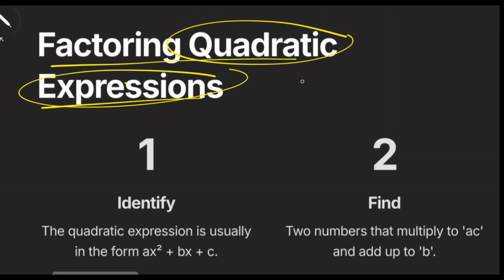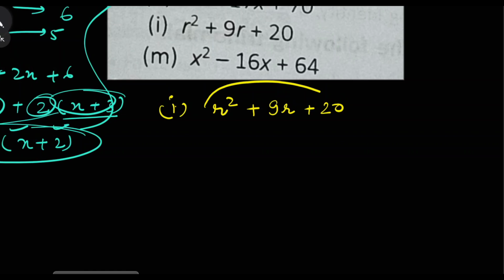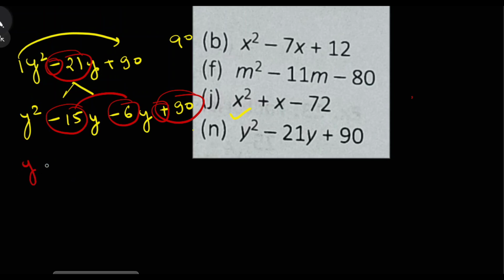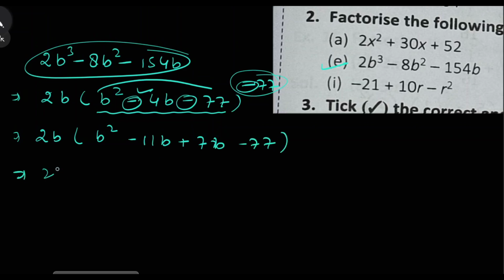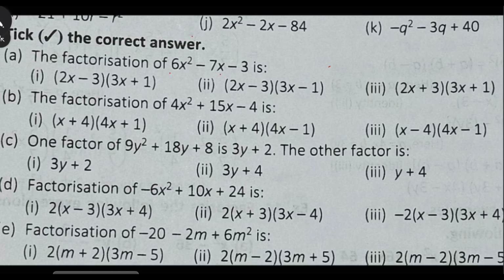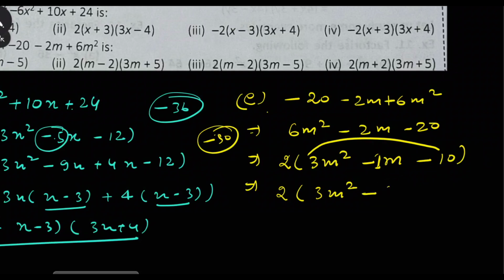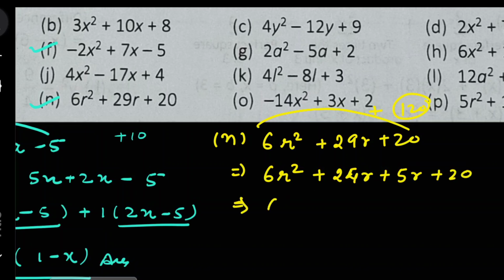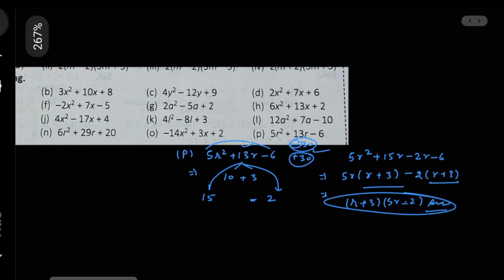Can You MASTER Factorisation in Minutes? part -3 Class 8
Learn the Master Factorisation Secrets in just minutes! Are you a Class 8 CBSE student struggling with factorisation? Do you want to ace your maths exam with confidence? This video reveals the secrets of factorisation in a super simple and easy-to-understand way. From the basics of factorisation to advanced techniques, we've got you covered. Our expert teachers will guide you through each step, making sure you grasp the concept quickly and easily. By the end of this video, you'll be able to factorise complex expressions like a pro! So, what are you waiting for? Watch now and become a master of factorisation!